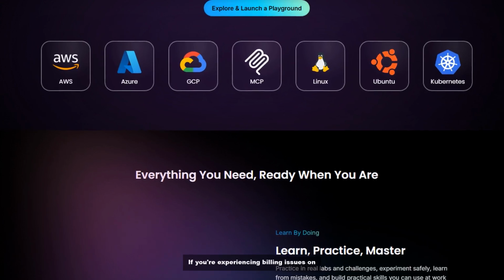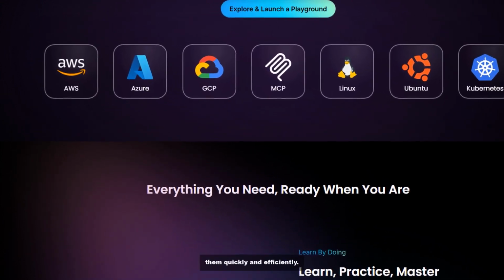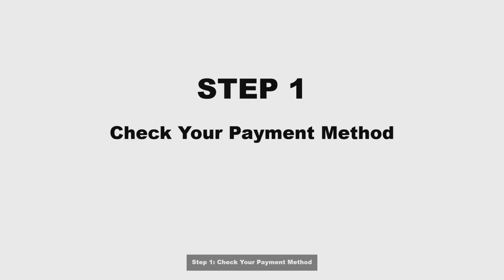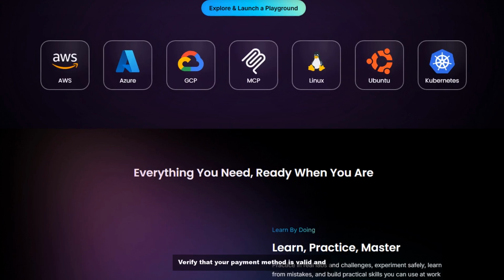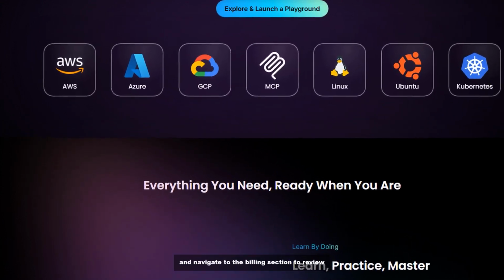How To Resolve Billing Issues On KodeKloud Pro 2026 (FAST METHOD)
In this video, we will show you how to resolve billing issues on KodeKloud Pro 2026 using a fast method. If you're facing payment problems or subscription concerns, this guide will help you troubleshoot effectively.